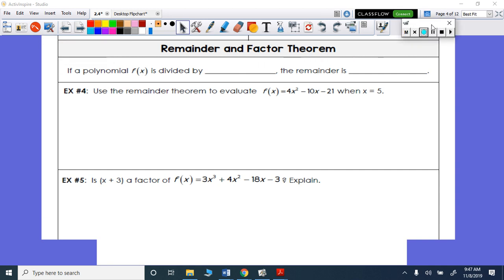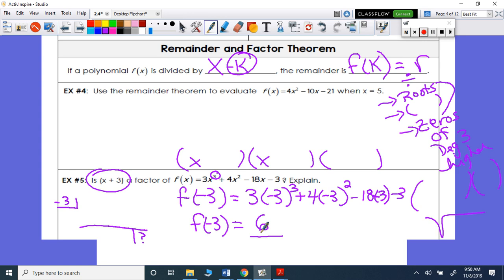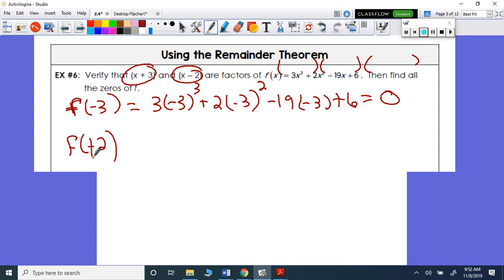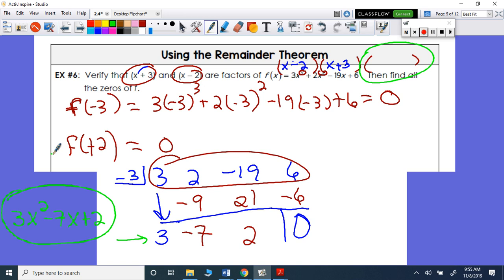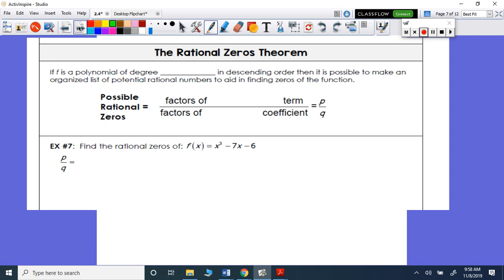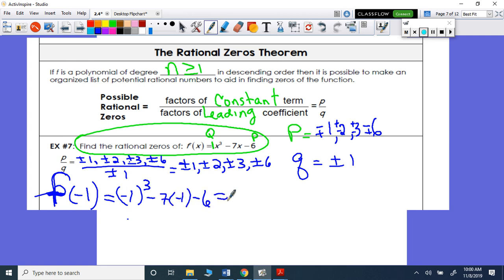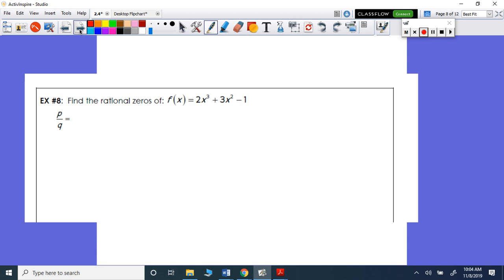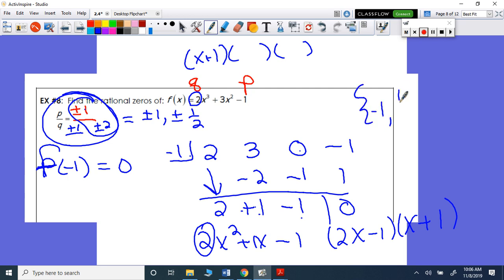8 NOV 2 4 Day 3 HONORS PRECALC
8 NOV 2.4 Day 4 Honors PreCalc